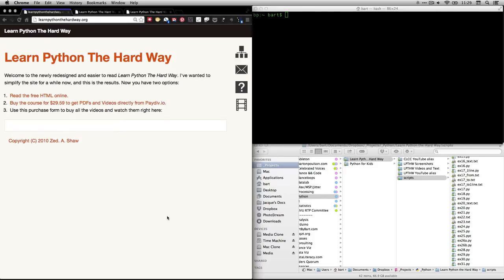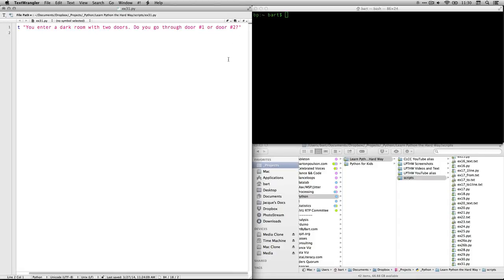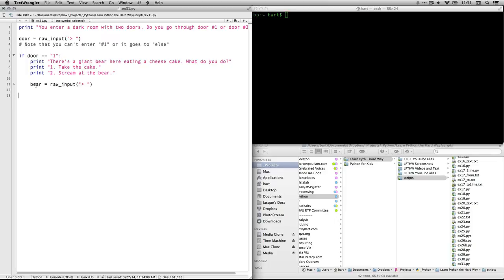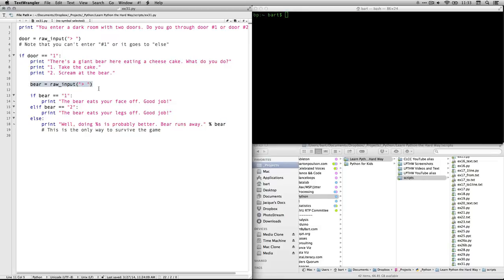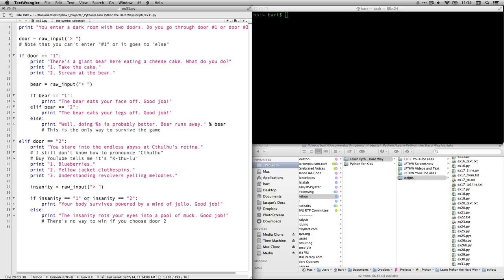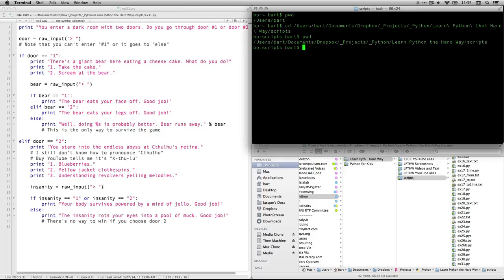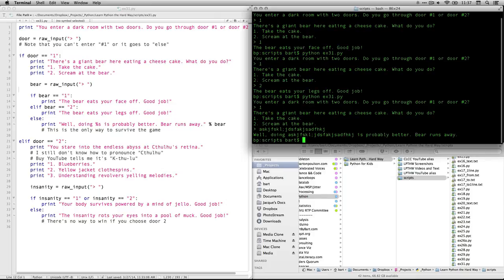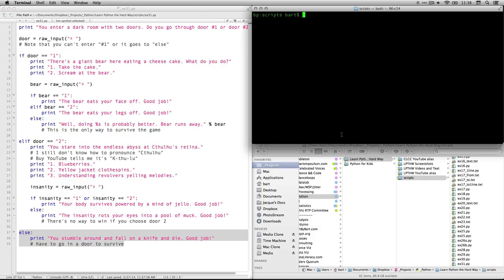Learn Python the Hard Way - Ex 31 - Making Decisions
Create a simple, text-based game by using if, elif, and else. This video is part of a series of walkthroughs for the exercises in Zed Shaw's excellent book "Learn Python the Hard Way." which you can read online for free or purchase a downloadable version and his own videos.